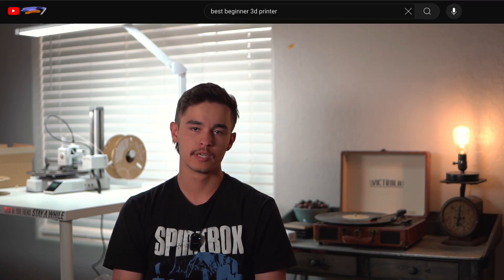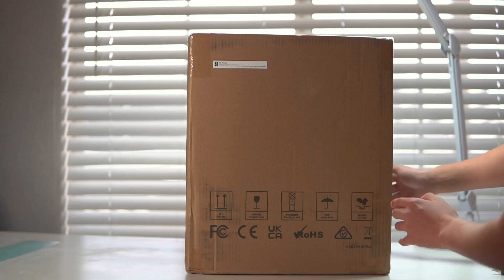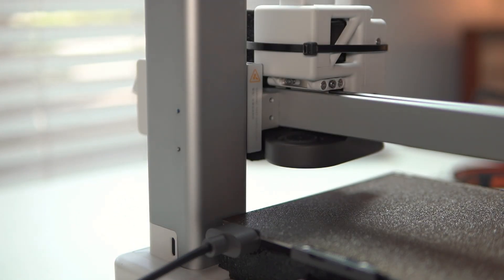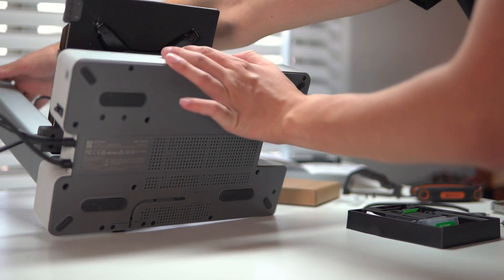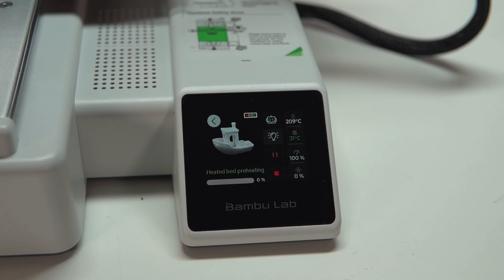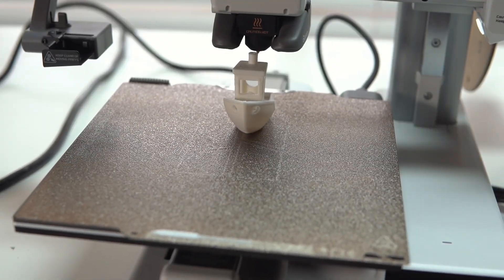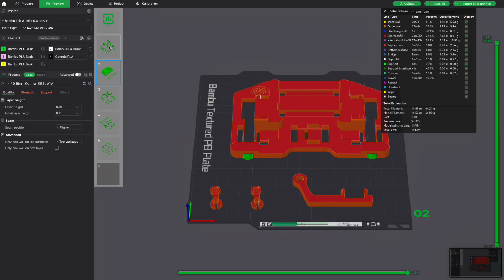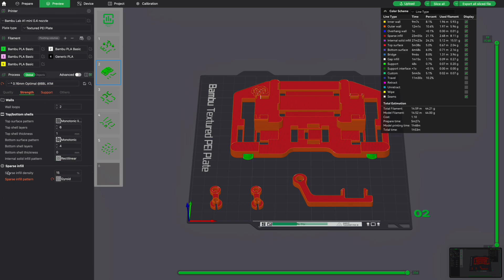The Bambu Labs A1 Mini: The Ultimate 3D Printer for beginners?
Today we try to see if all the claims are true :)
Products I ACTUALLY use and love!
Filament-
Music from Uppbeat.io
Chapters:
intro 0:00
unboxing & specs 1:09
removing/tightening screws 2:32
Installing wiper 3:00
Installing filament holder 3:31
First startup 3:37
Initial setup 4:17
Loading filament 5:03
First print 6:20
Using the app 7:27
Tolerance test 8:17
Using the studio 8:33
Final thoughts 9:44